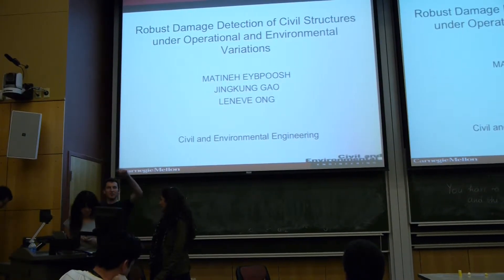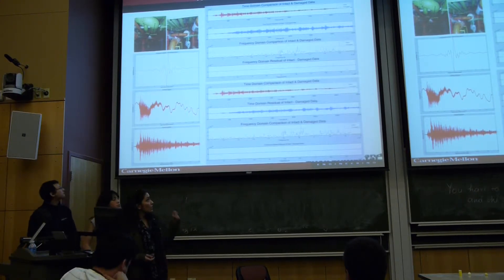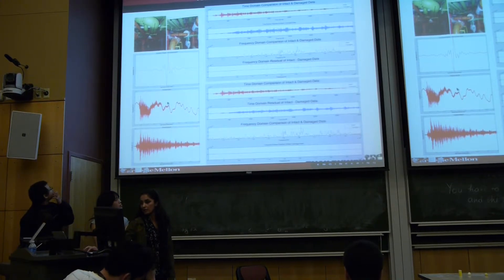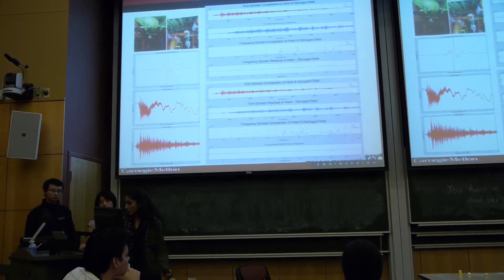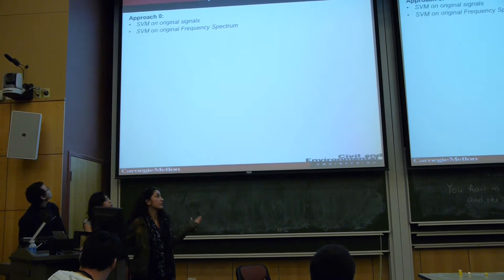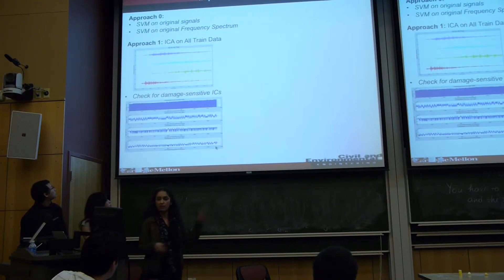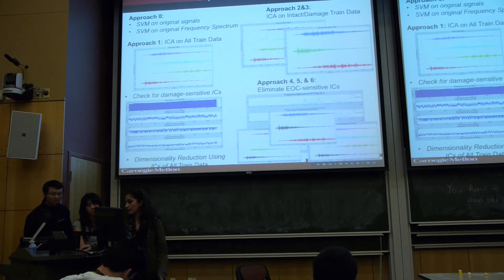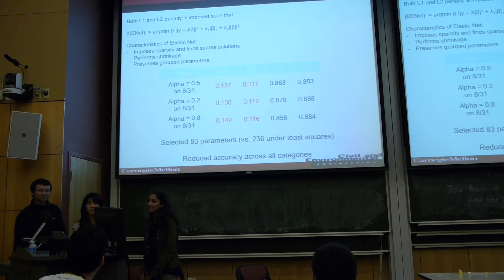10-701 Student Presentation - Robust Damage Detection of Civil Structures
Matineh Eybpoosh, Jingkung Gao, Leneve Ong

The near real-time measurement data from the mechanical and structural systems has widely been used to benefit Structural Health Monitoring (SHM) in detecting faulty operations and damages in more efficient manners compared to traditional technologies. However, the majority of these approaches has been developed under controlled laboratory or simulated conditions, either ignoring the effects of real-world environmental and operational conditions (EOC) in their analyses, or being based on the controlled and known impacts of EOCs. Most of these methods are based on detection of shifts in the resonant frequencies or mods of structures, assuming that damages are the only factors leading to such shifts, or such shifts can be easily differentiable from those caused by EOCs. However, as a number of studies have proved, the effects of such EOCs can blur the effects of damages in the collected data, or they can lead to undesirable conclusions about existence/location of the damages.
The ultimate goal of this project is to come up with methods that would lead us to structural damage detection of water supply pipes operating under varying environmental and operational conditions (EOC). This would be achieved by identification of damage-sensitive, EOC-insensitive, features, and application of appropriate machine learning techniques for classification of different states of the pipes.